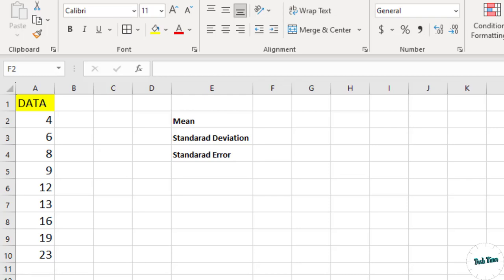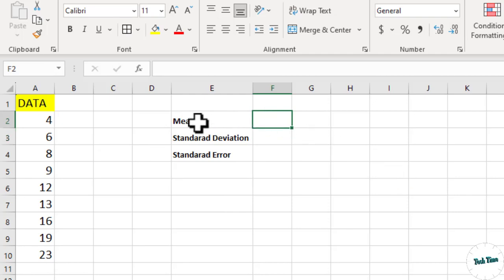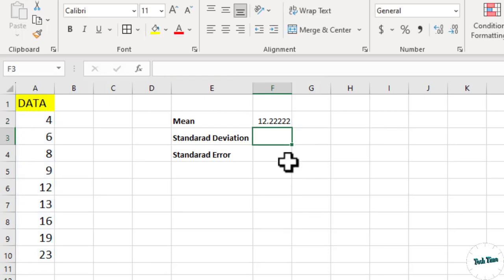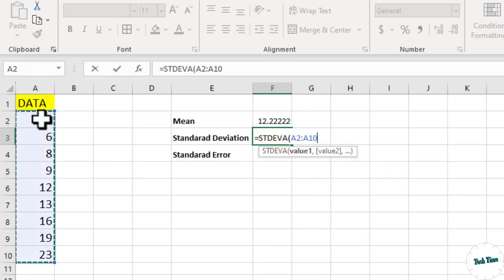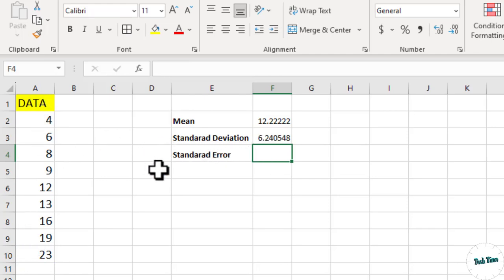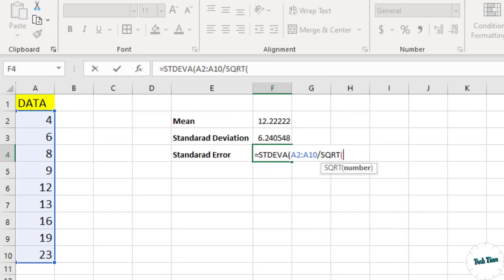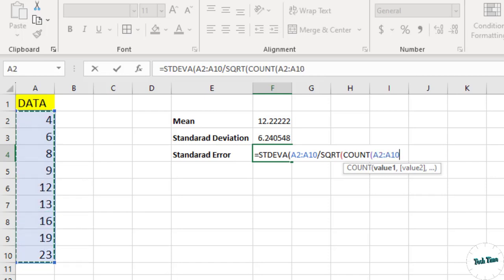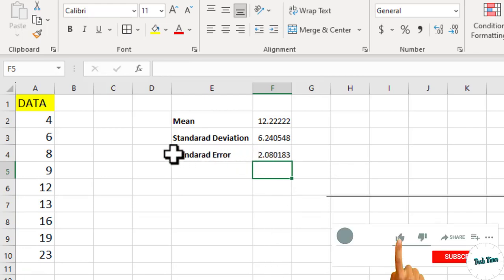standard deviation calculation in Microsoft Excel|How to find standard deviation in excel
this video explain how to calculate mean standard equation and standard error in Microsoft Excel. there is no standard function in Microsoft Excel to calculate the standard error therefore we have to make up our own formula using statication and mean.
it is very important in statistical analysis to calculate standard error therefore this video is really important for all those who are working in analytical laboratories or any other settings which required to calculate standard error.